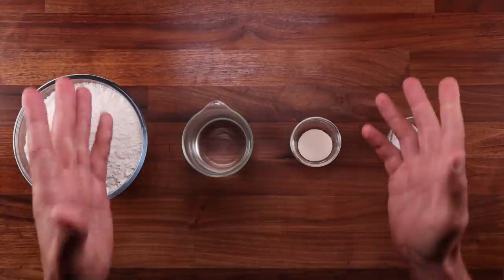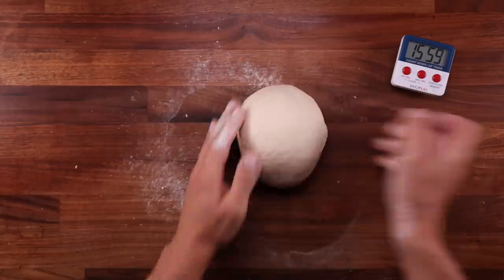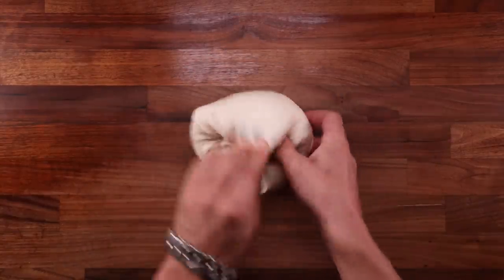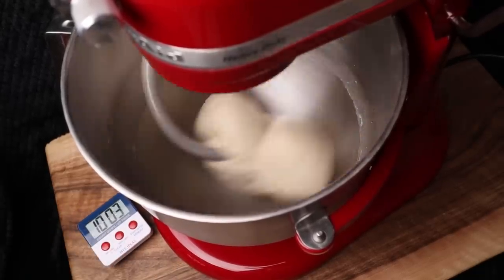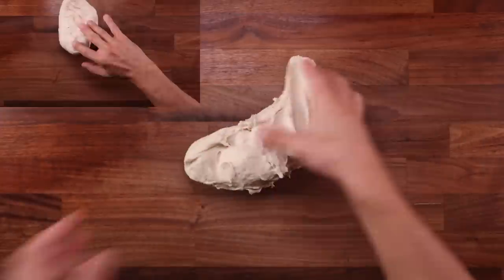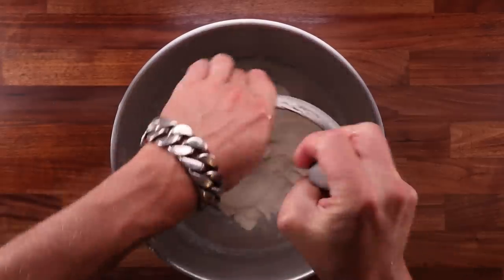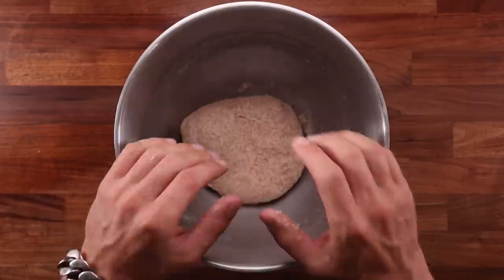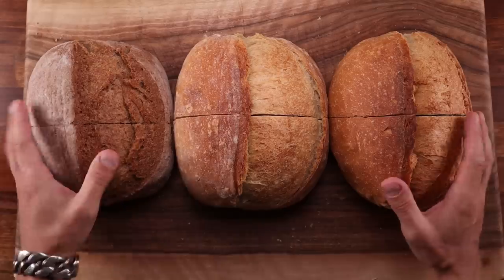How Easy is it to Overmix Bread Dough? Can you do it by Hand?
I always warned people who asked me about converting hand mixed recipes to be made with a mixer. I told them that a mixer is more aggressive, and they should be careful not to overmix the dough. But how easy is it really to overmix bread dough?

Following my mixer conversion video, I thought I would put my warnings to the test and see if I’m talking nonsense or not. Because as far as I can remember I only overmixed a dough once. It was a high hydration focaccia dough that I was beating up on high speed. Duh.

What happens to a dough when it is overmixed? With each revolution of the mixing arm the dough is picked up and twisted. This whipping movement incorporates oxygen into the dough. Over oxidized dough is said to lose its creamy colour and become white and lose its wheat-y aroma.

Sufficient oxidization is important for gluten development. If mixed too long the dough can become loose and sticky. The water that was absorbed by the flour gets released back into the dough and the gluten structure breaks down. After this there is no way to fix it. It will be a loose, soggy, and sticky mass unable to hold in fermentation gasses. To get a bread dough to this stage is not that easy.

🍞 Share your bread pictures here ⤵️